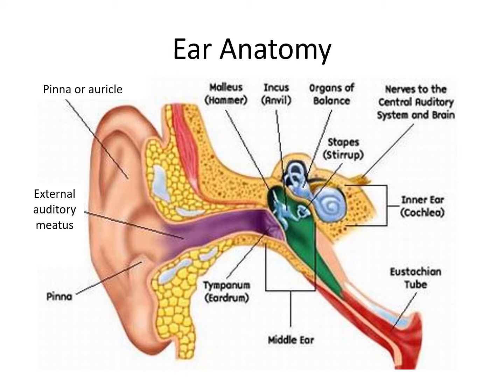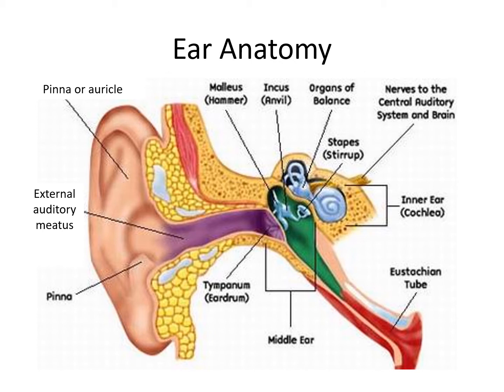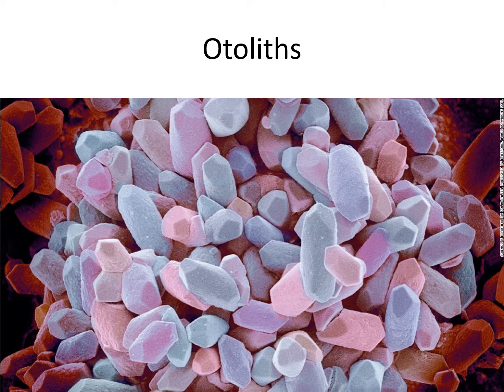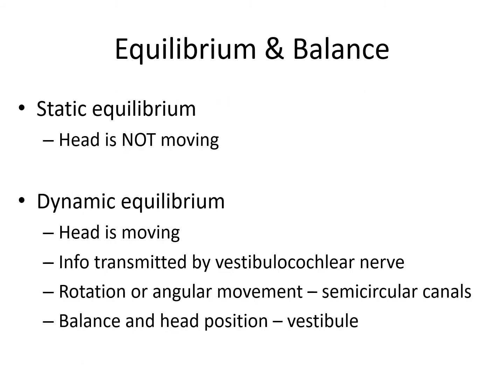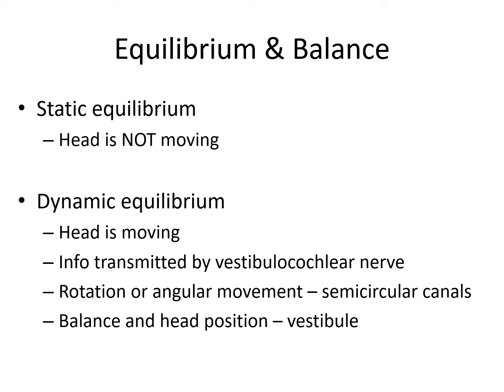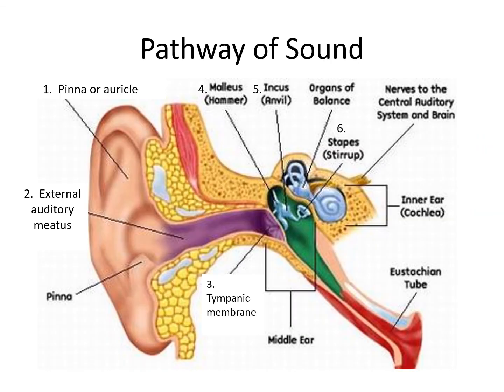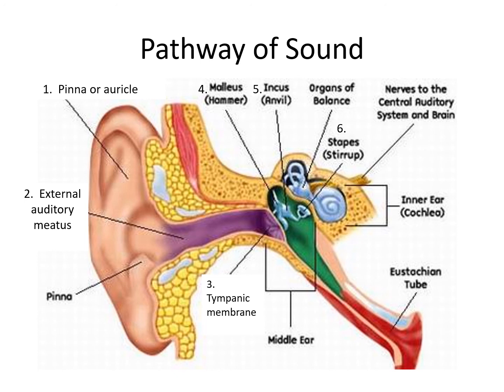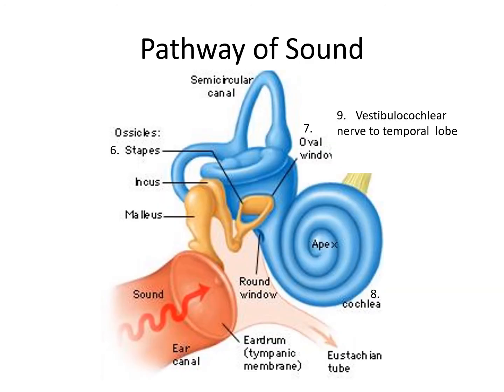Special Senses - Ear